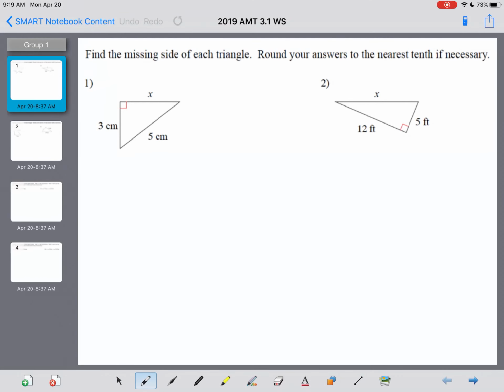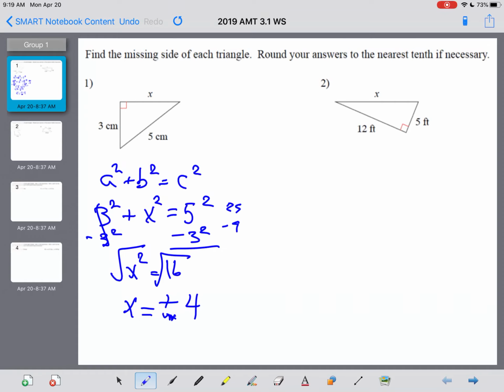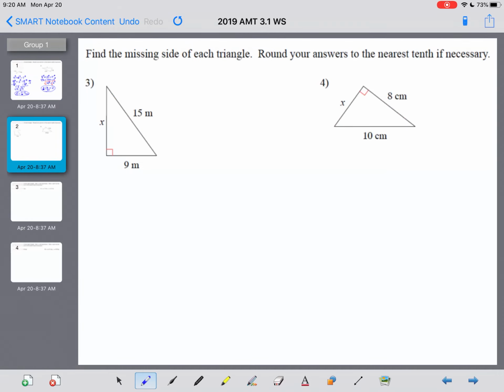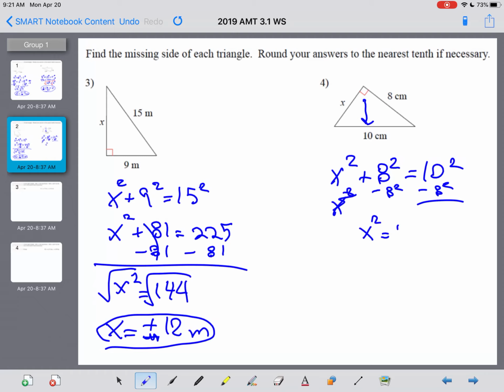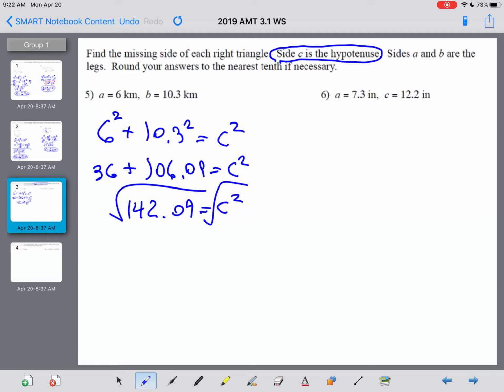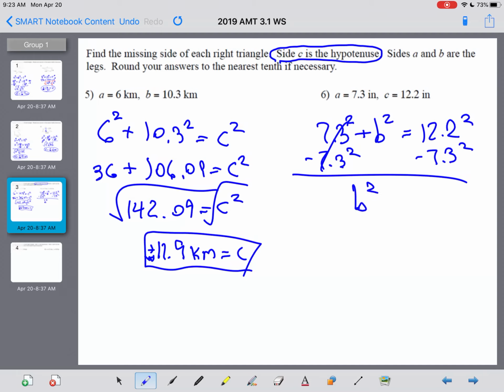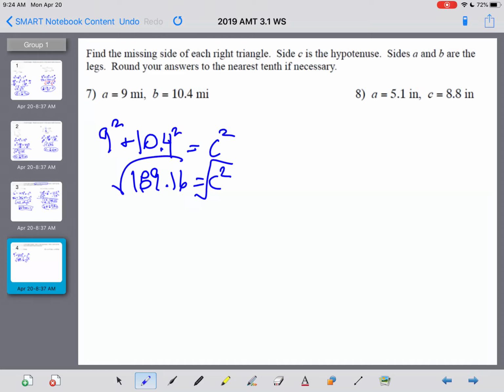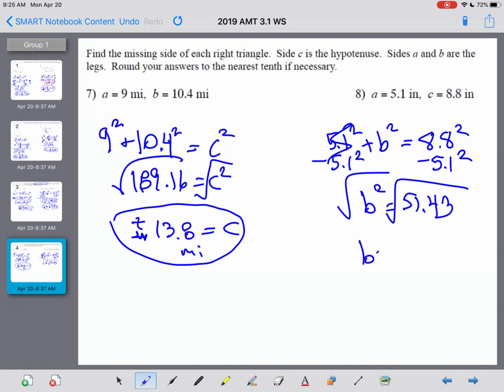2019 AMT 3.1 WS Solutions